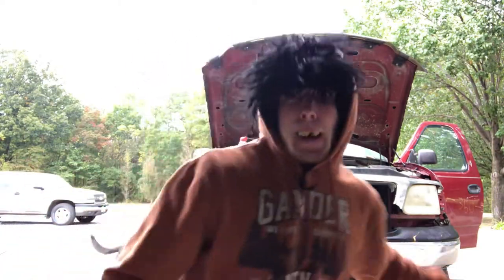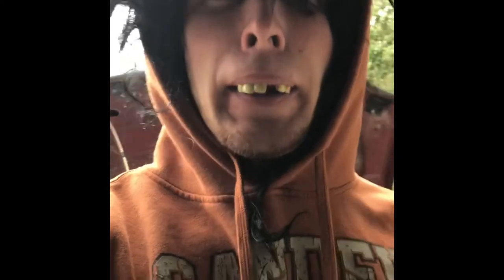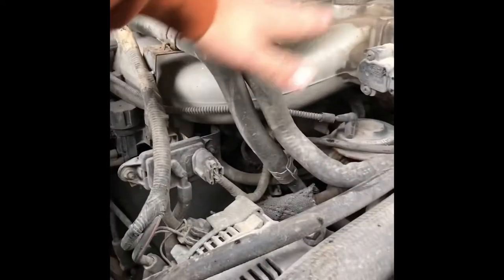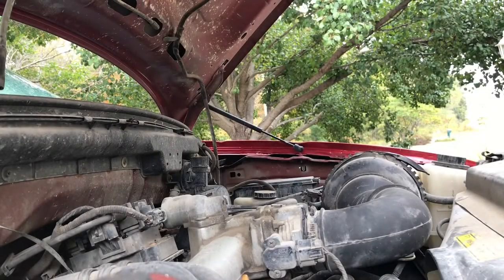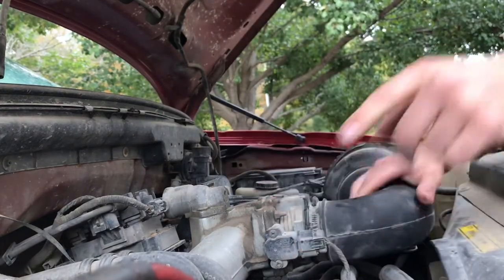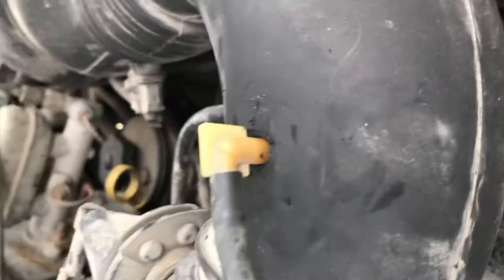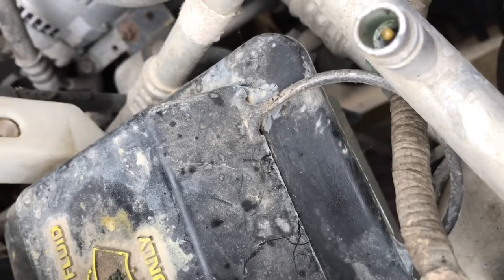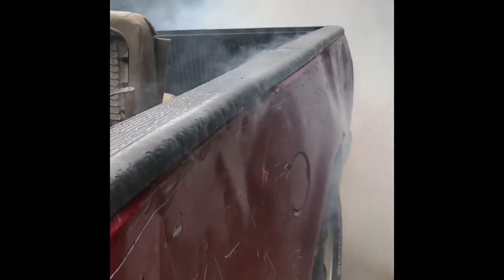How to shoot fire out your exhaust